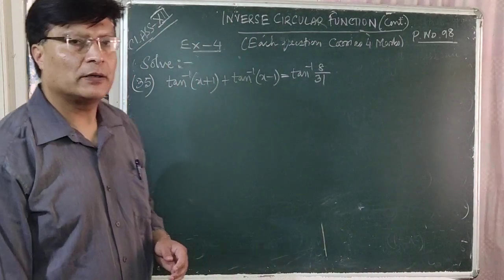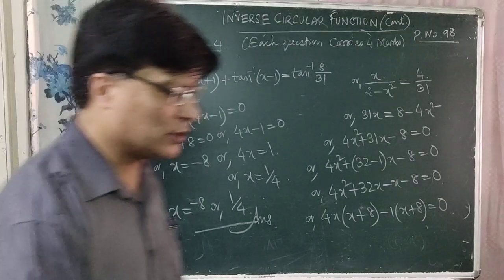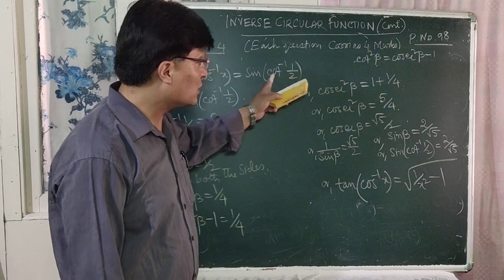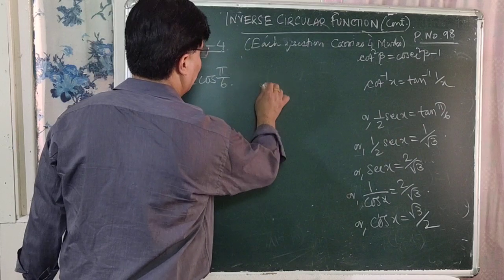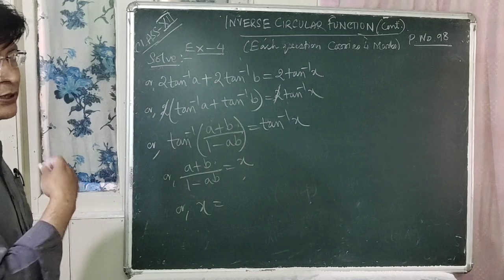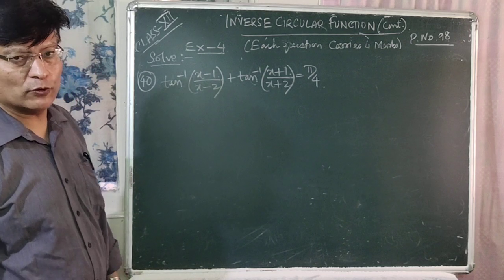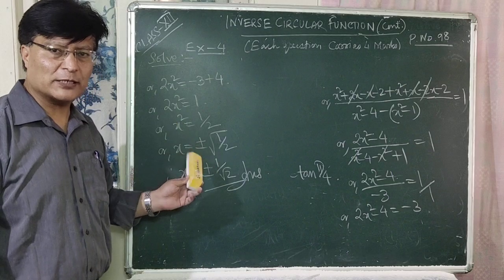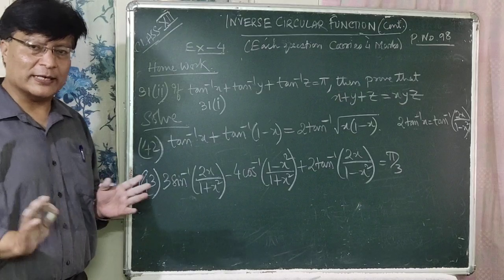Class XII Maths, Part-10, Topic: "INVERSE CIRCULAR FUNCTION" by Sailendra Pradhan PRHS Kurseong